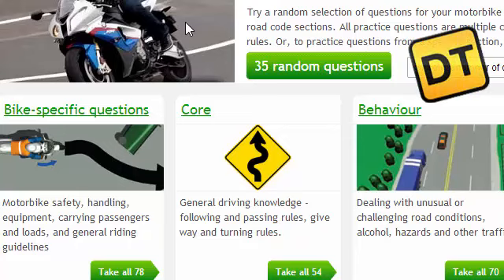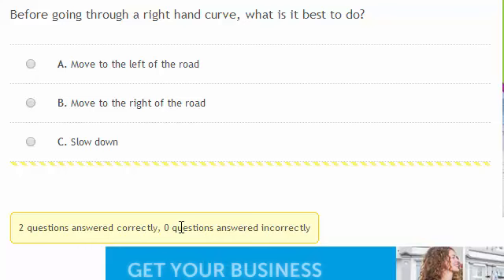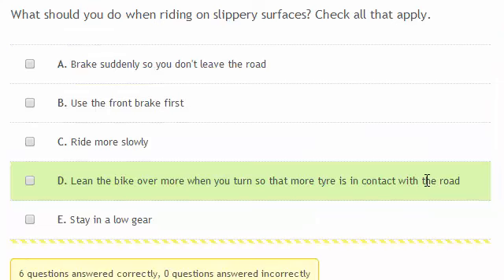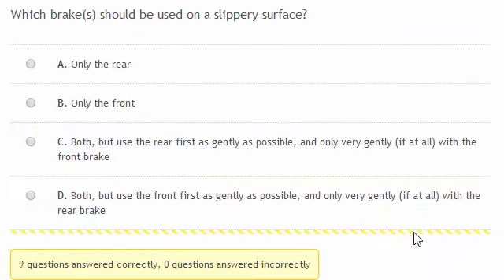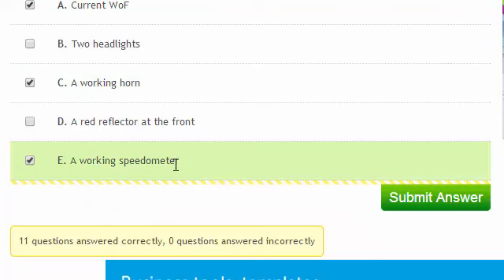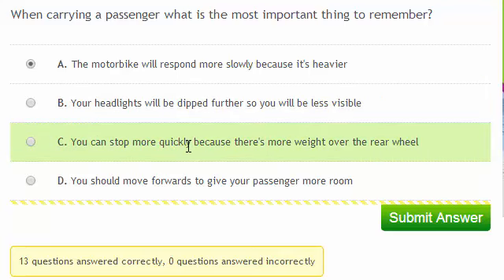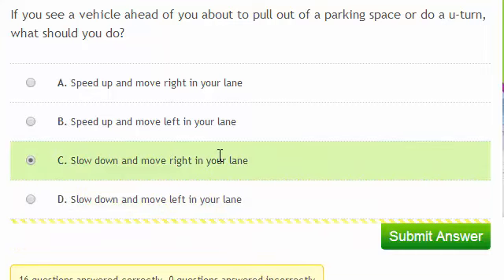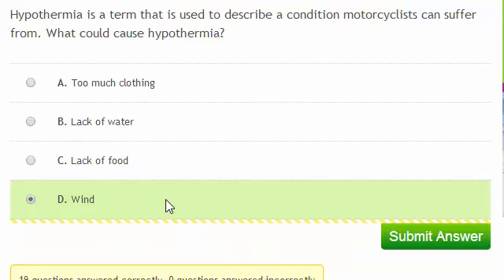Motorbike Road Code Theory Questions 1-20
Getting your motorbike learner licence? has all the NZ Road Code theory questions, and this video contains the questions specific to motorcycles, numbers 1-20. There are three other videos in this series.
The questions include:
- Defensive road positioning
- Cross winds
- Preparing for a curve or corner
- Dealing with skids
- Carrying a pillion passenger
- Riding in wet weather
- Riding on slippery surfaces
- Stopping quickly
- Correct seating positions
- Using your brakes
- Legal requirements of a motorbike
- Improving your visibility on the road
- Taking care of your helmet
- Hypothermia risks when riding
This is video one of four.